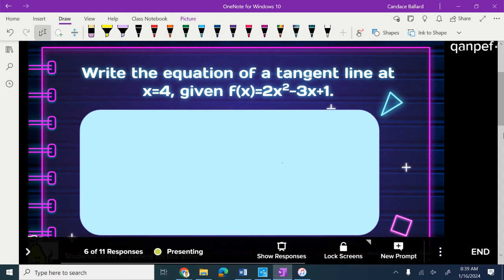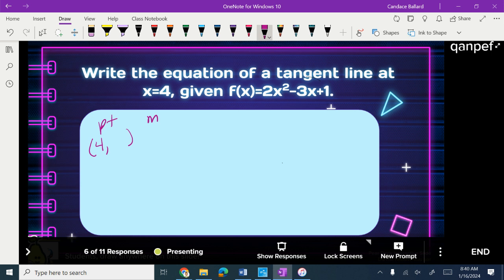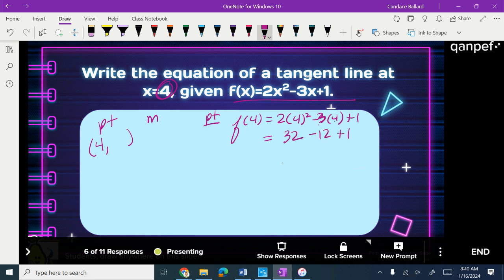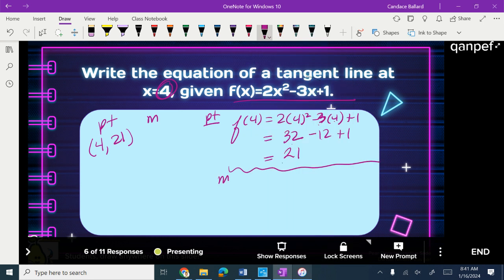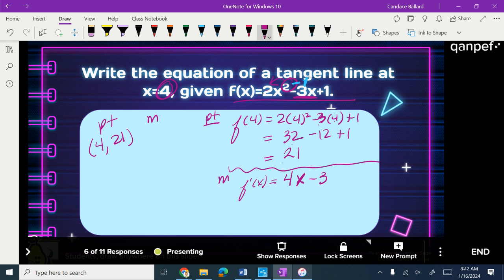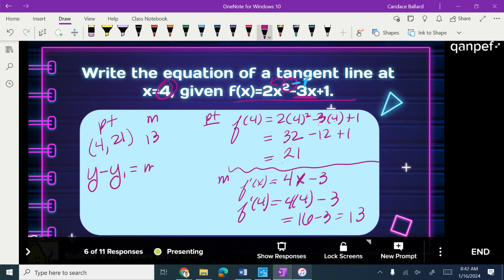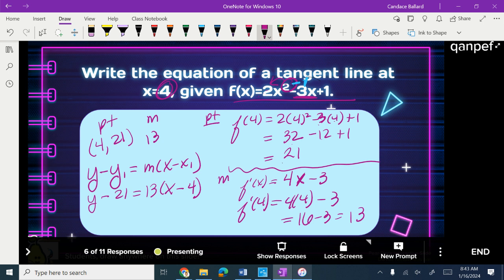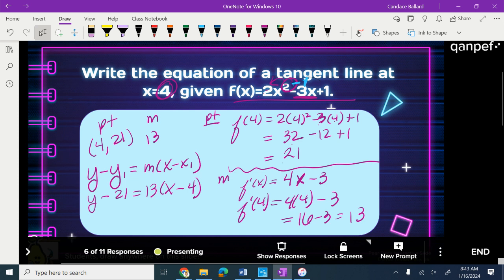AB WSC Equation of Tangent Line